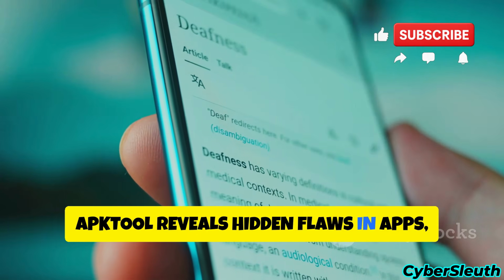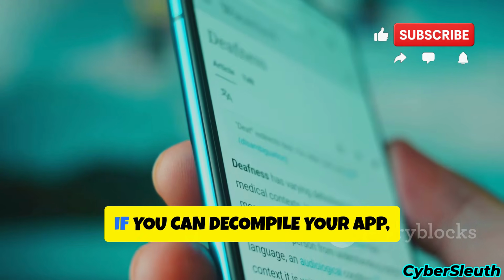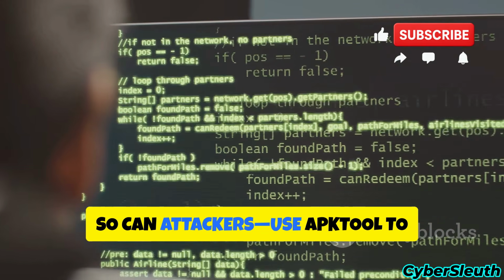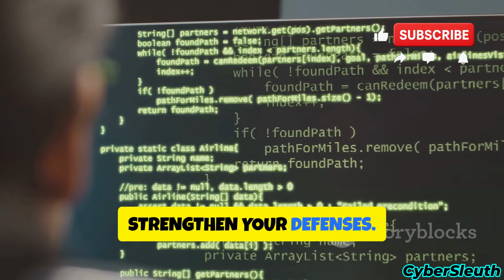15 Secret Android Hacking Tools Found On GitHub In 2026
Unlock the secrets of Android security in our latest video, "15 Secret Android Hacking Tools Found On GitHub in 2026." 🌐 Dive into essential cybersecurity tools designed for ethical hacking and penetration testing.

From AndroRAT's remote access features to the powerful Metasploit Framework, we cover all the must-know tools for aspiring cybersecurity professionals. Learn about the risks of public Wi-Fi with DroidSheep, explore network vulnerabilities with zANTI, and discover how to modify APKs using APKTool.

Join us for an educational adventure that emphasizes the importance of responsible and legal tool usage.